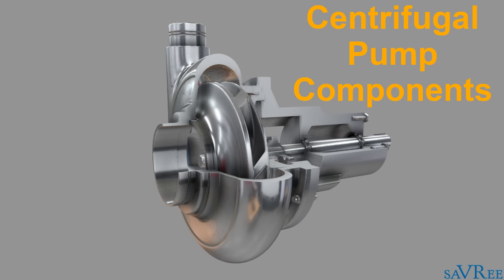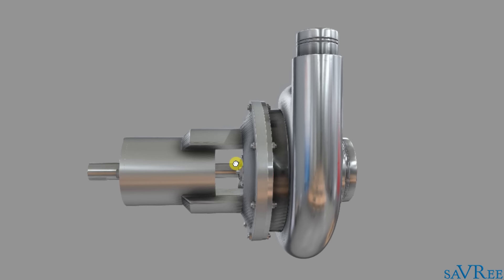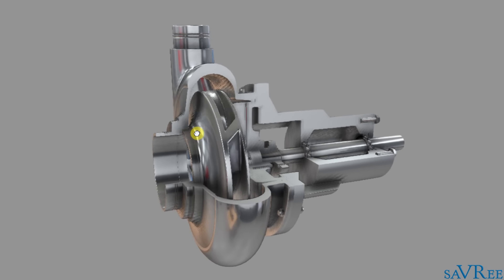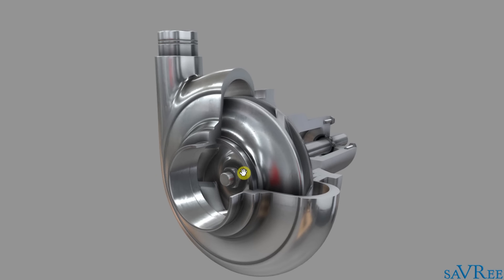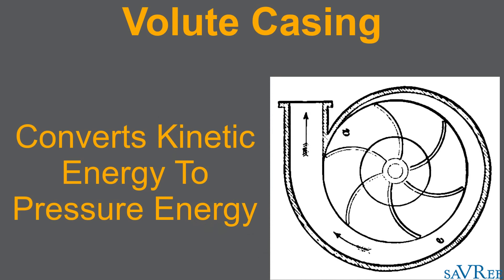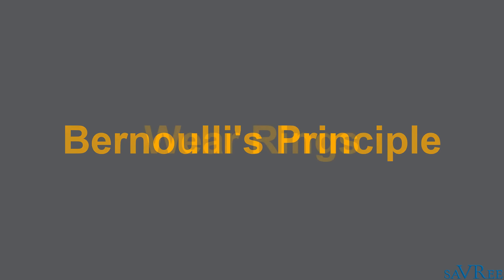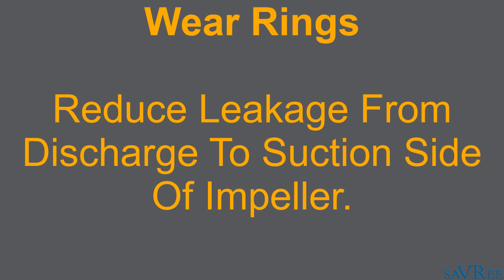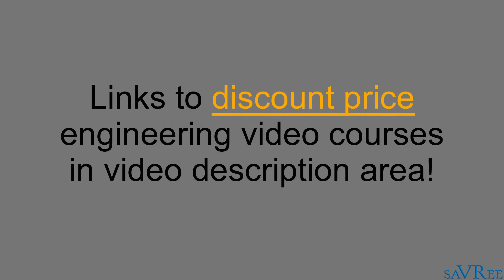Centrifugal Pump Components Explained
This 3D animated video shows how a centrifugal pump works. We look at all of the centrifugal pump’s main components and briefly discuss how it works. The volute casing, diffuser, impeller, wear rings, compression packing, shaft and bearings are all discussed in the video.

▶️Introduction
Centrifugal pumps consist of a stationary casing (volute or diffuser), impeller, wear rings, shaft, compression packing and bearings. Modern pumps often employ a mechanical seal instead of packing. All these pump components are discussed in the video and discussed in greater depth in the associated video course.

Operation
Liquid is drawn into the impeller and flows outwards away from the impeller eye. The change in cross sectional area of the impeller vanes and volute casing causes the velocity energy to be changed to pressure energy (Bernoulli’s principle).